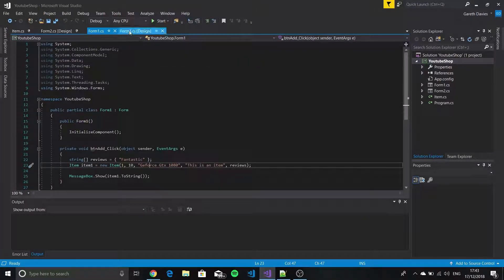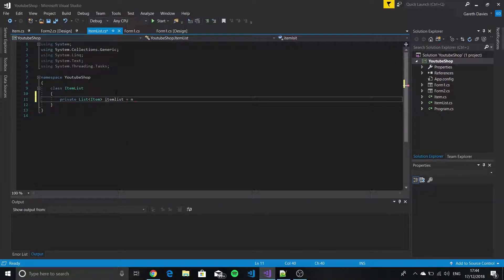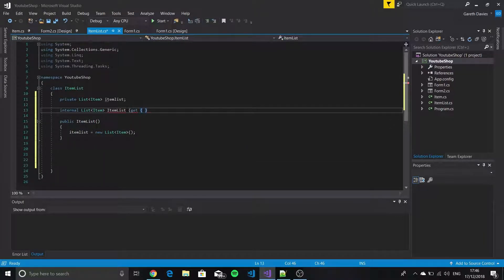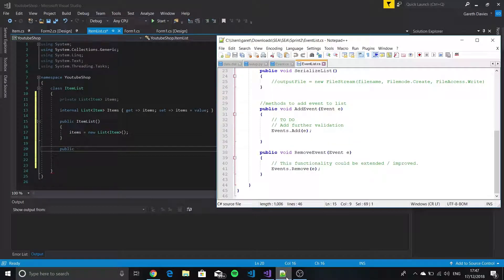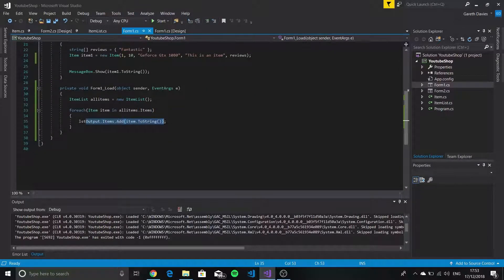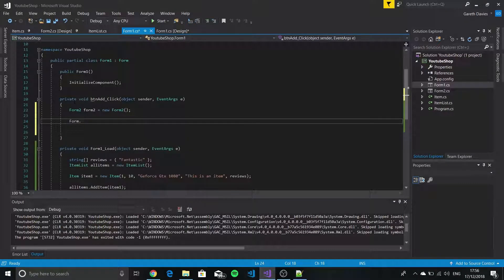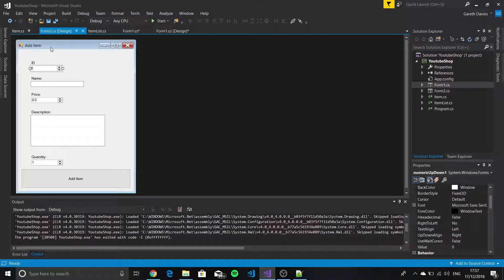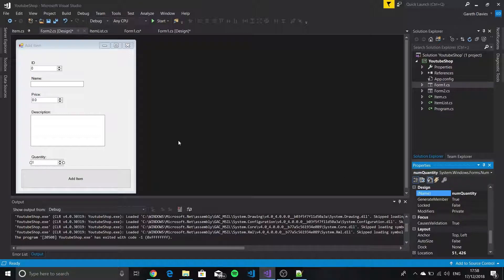Shop Inventory System in C# part 2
In this video, we look at polymorphic lists and validating / storing user data from another form.